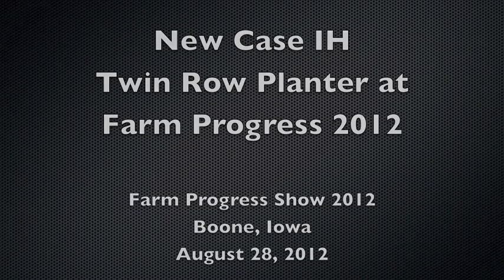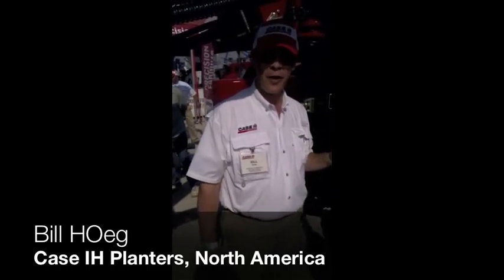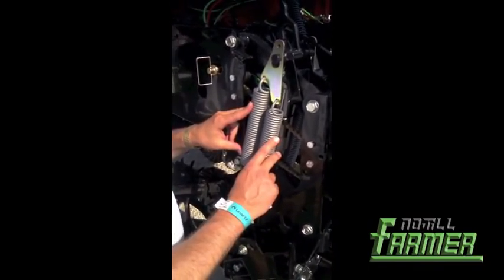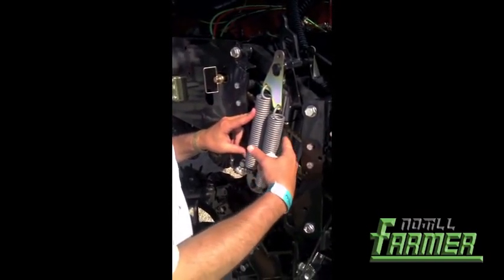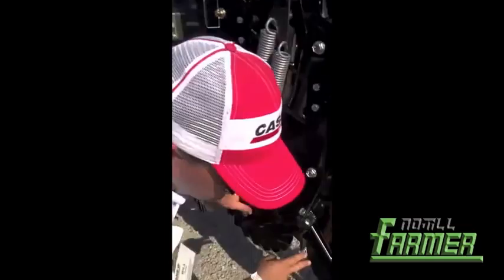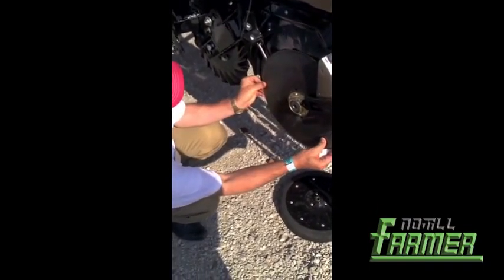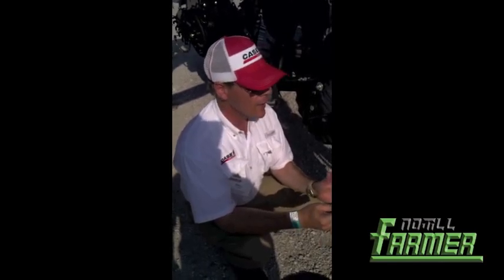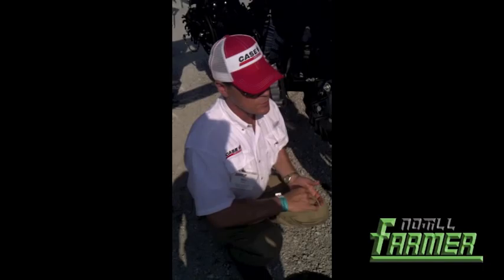New Case IH Twin Row Planter at Farm Progress 2012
Bill Hoeg, Case IH, talks about the features of the new Case IH Twin Row Planter and the types of farmers that are going to benefit most from using it. This video was shot on the grounds of the 2012 Farm Progress Show.